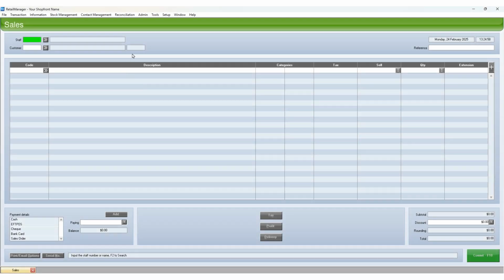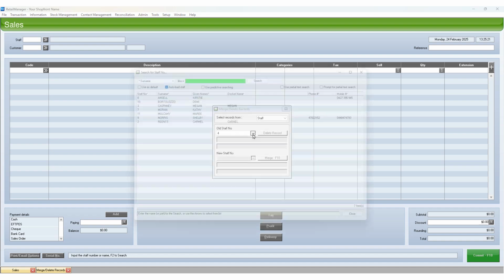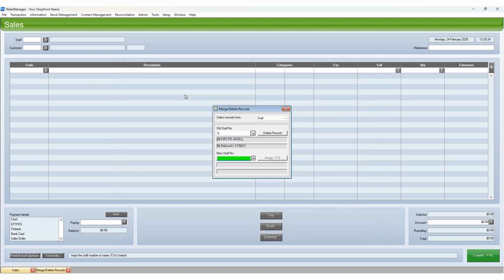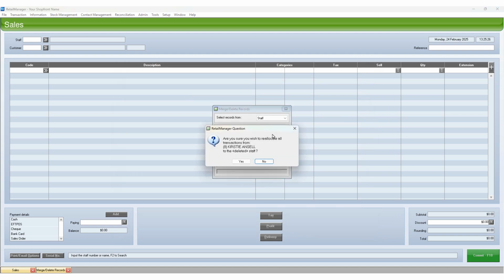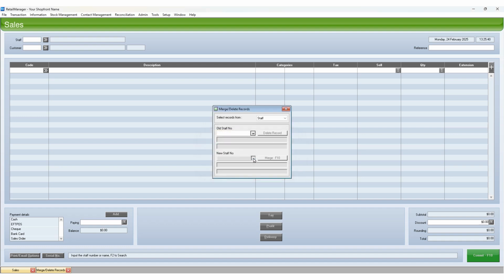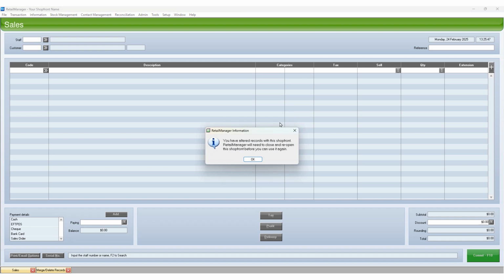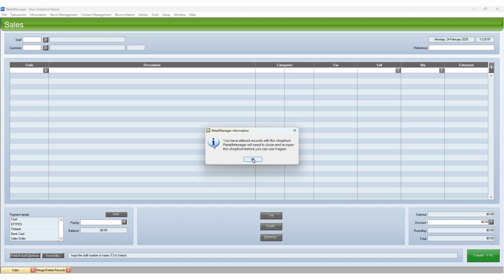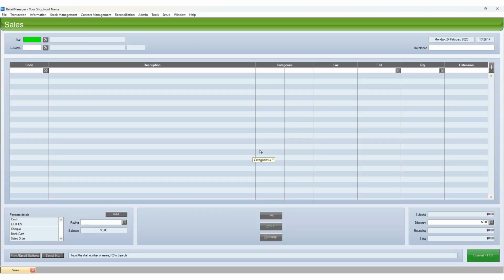How to Delete Staff or Customer in RetailManager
How to Delete Staff or Customer in AAAPOS RetailManager
Keeping your database organized is essential for smooth business operations. In this tutorial, we’ll guide you through the process of deleting staff or customer records in AAAPOS RetailManager, ensuring that outdated or inactive entries are properly managed.

What You’ll Learn in This Video:
✔️ How to locate staff or customer records for deletion
✔️ Step-by-step process for safely removing a staff member or customer
✔️ What happens to past sales, transactions, or employee records after deletion
✔️ Alternative options if a staff or customer record cannot be deleted
✔️ Best practices for keeping your database clean and up to date

Important Considerations Before Deleting Staff or Customer Records
Before deleting a record, it’s important to check:
🔹 Whether the customer or staff member has existing transactions
🔹 If the record is linked to active sales, invoices, or payroll data
🔹 Whether archiving or deactivating the record is a better option

AAAPOS RetailManager Makes Data Management Easy
With AAAPOS RetailManager, you can efficiently manage your staff and customer records while ensuring that historical data remains intact. If a record cannot be deleted due to past transactions, we’ll also cover alternative solutions like deactivating or archiving the entry.

By the end of this tutorial, you’ll know the correct way to delete or manage staff and customer records without affecting important business data.

💬 Have questions? Drop them in the comments below, and we’ll be happy to assist you! 🚀